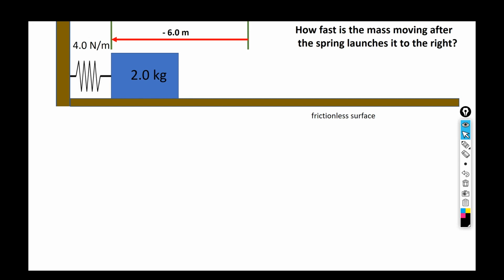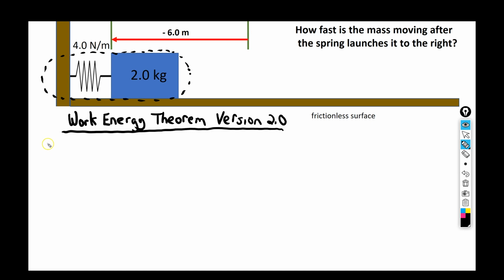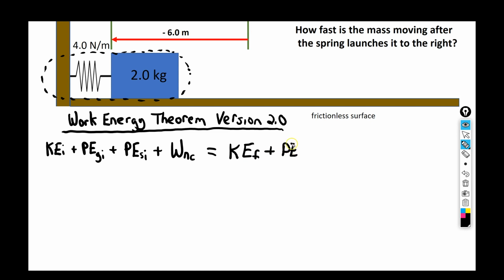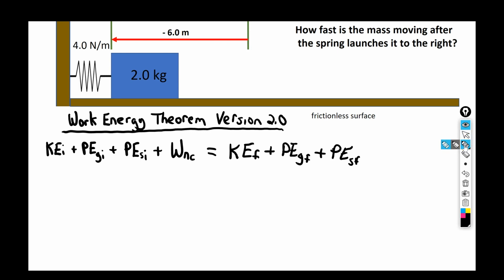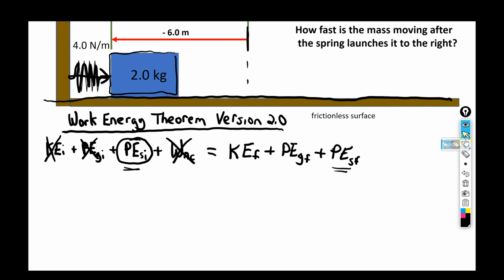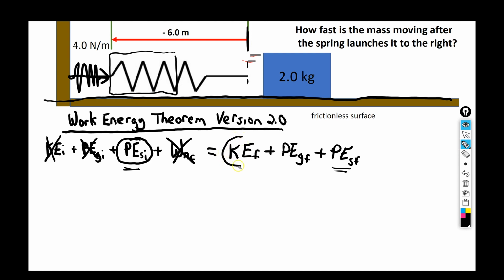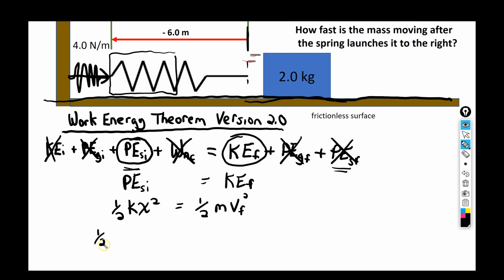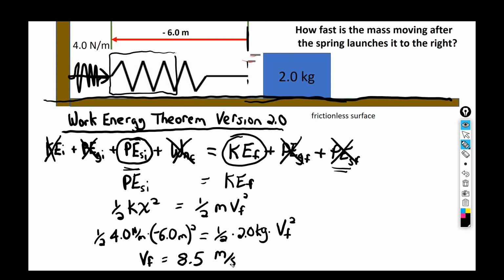Work Energy Theorem with Elastic Potential Energy Part 3